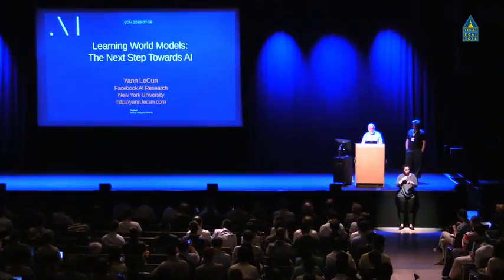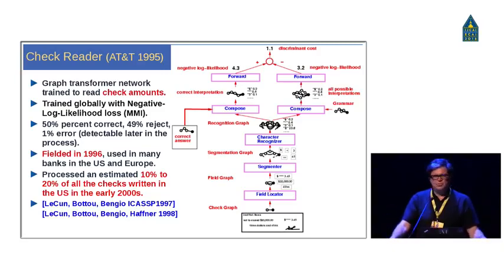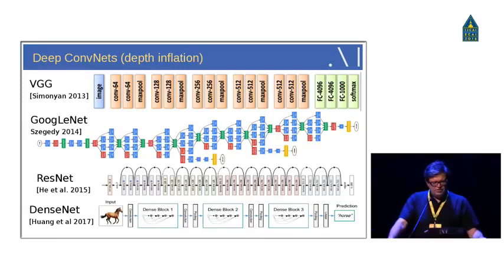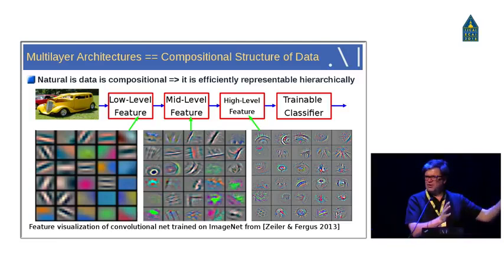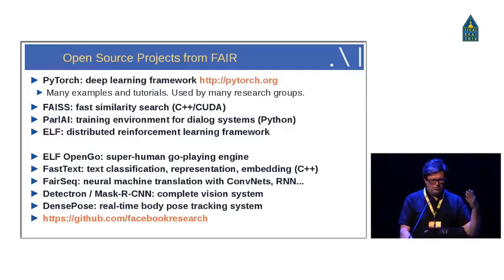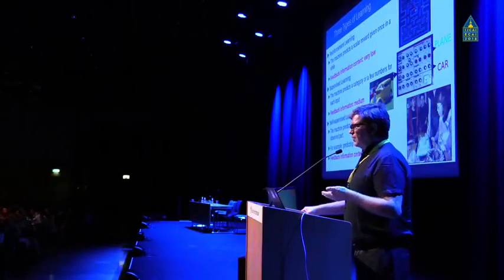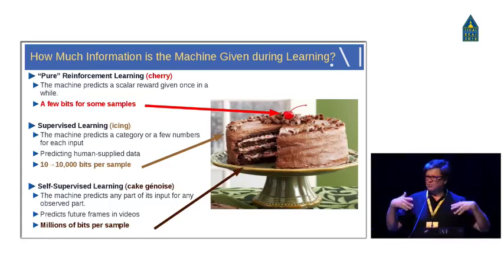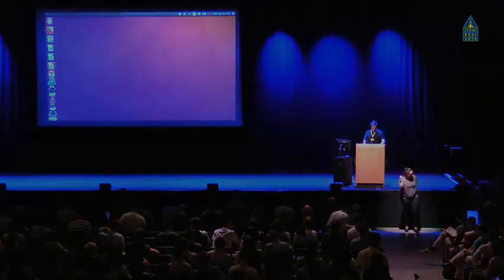Yann LeCun - Next Step Towards AI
Yann LeCun, Facebook AI Research lab and New York University, delivers a talk entitled Learning World Models: the Next Step Towards AI.